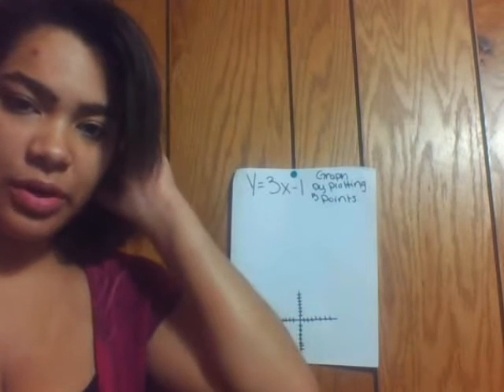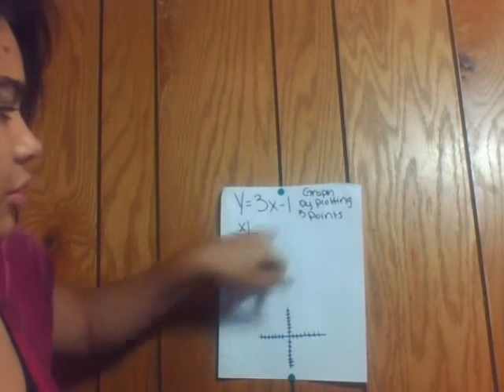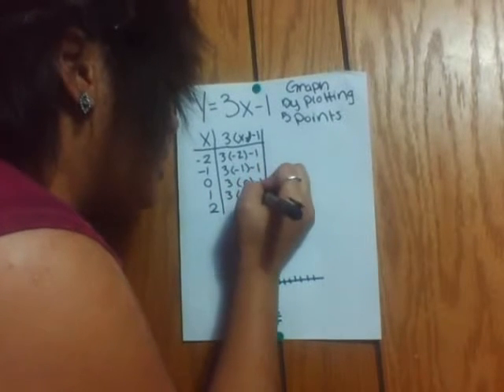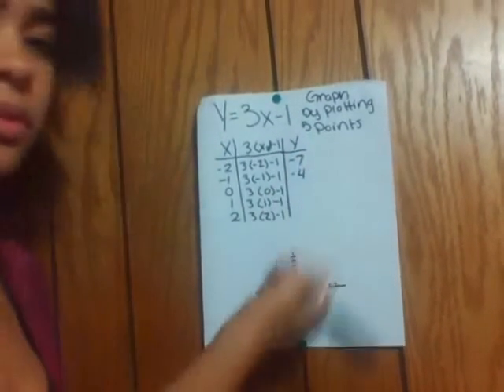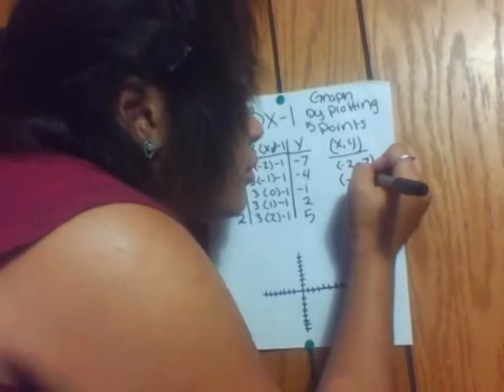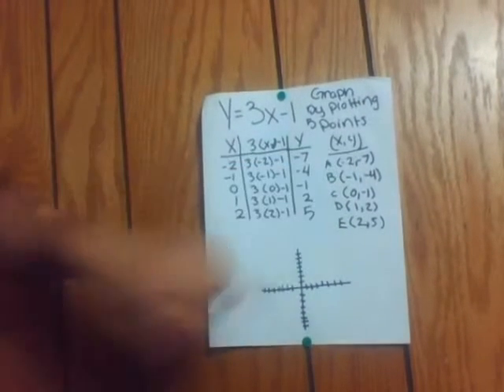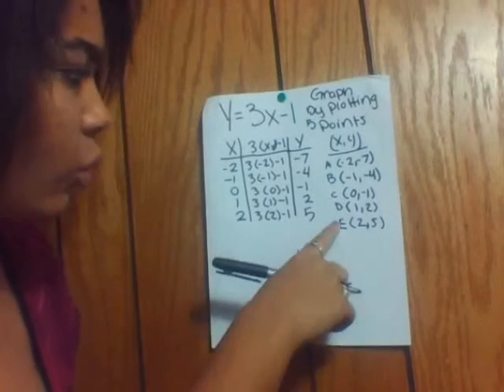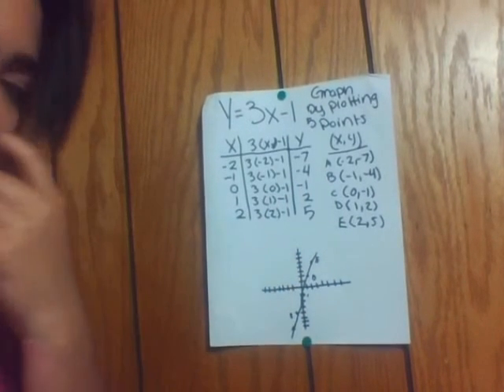How to graph a line by plotting points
Graph y=3x-1  by plotting 5 points.